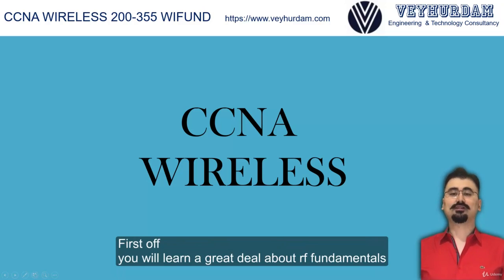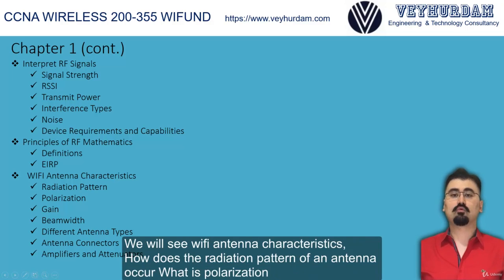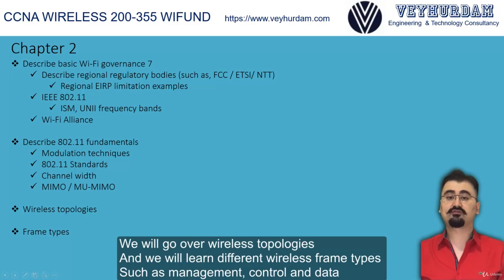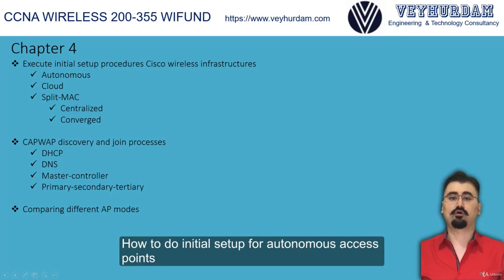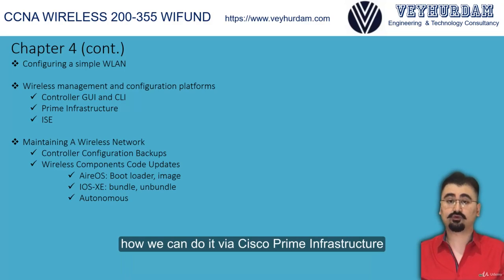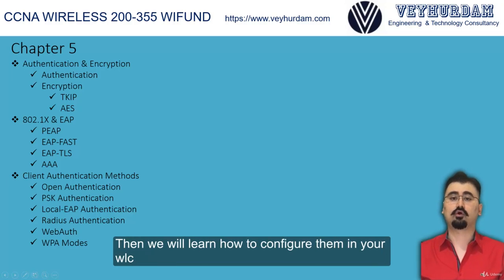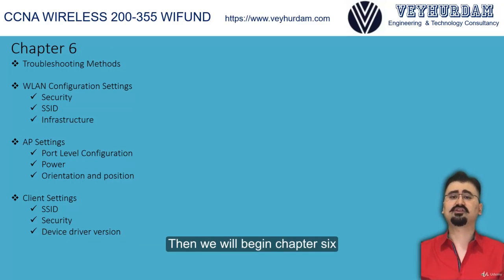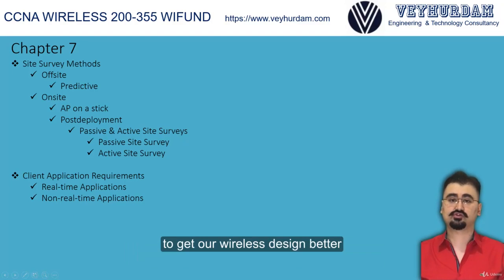New! Cisco CCNA Wireless 200-355 WIFUND- The Complete Course - learn Cisco CCNA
What you'll learn-You will be ready for your CCNA Wireless-You will get better at your job which involves Cisco Wireless devices.-You will be able to analyze and troubleshoot problems with your Cisco Wireless devices.-You will have great understanding for your daily profession
Welcome to CCNA Wireless 200-355 WIRELESS FUNDAMENTALS Bootcamp.
In this course you will learn ccna wireless exam topics and important and useful subjects for your profession.
Lets go over each chapter and go on more detail about what to come in this course,
First off, you will learn a great deal about rf fundamentals.
This is the starting point for your wireless journey and it will lay a good foundation for the following chapters
In the first chapter we will be describing the propagation of radio waves, we will learn about rf signals and the spectrum.
We will answer some questions like: What is frequency, what is wavelength, what is amplitude and what is phase difference.
We will also learn about different phenomenas related with rf signals such as absorption, reflection, diffraction, scattering, refraction, multipath and fading.
We will also learn free space path loss and also fresnel zone.

On the second part of this chapter, we will go deep into rf fundamentals, what is signal strength, what does RSSI mean, how to calculate transmit power.
We will go over some different interference types and the noise, what are different device requirements and capabilities.
We will also learn principles of rf mathematics, how to calculate dB, dBi, dBd, dBm and how we can measure different power levels.
We will also learn to calculate EIRP. We will see wifi antenna characteristics, how does the radiation pattern of an antenna occur, what is polarization,
how gain is measured, what is the beamwidth of an antenna and we will go over different types of antennas: Omnidirectional, yagi,patch and dish
We will explain different antenna connectors and why we need them and lastly, we will study amplifiers and attenuators
On our second chapter, we will learn about 802.11 Technology Fundamentals
In this chapter we will describe basic Wi-fi governance, what are the governing regulatory bodies, what is IEEE, why do we need to learn about ieee 802.11 and what is wifi-alliance.
On the second part of this chapter, we will also learn about usable channel and power combinations. We already learned about EIRP, we will also learn its limitations. We will be learning about ISM and UNII frequency bands. We will go over rrm fundamentals on the last part of this chapter
We will also learn about 802.11 fundamentals, what is modulation, what is channel width, how do we use them. We will learn about MIMO multiple input multiple output, we will go over wireless topologies and we will learn different wireless frame types such as management, control and data. So simply we will learn a lot about 802.11 fundamentals in this chapter
In Chapter 3 we will learn about various Cisco wireless architectures.
We will learn why we need autonomous, cloud architecures, why do we need split mac architecture and we will learn differences regarding centralized flex connect and converged deployment types, then we will go over physical connections for wired and wireless infrastructure. We will understand how to connect wlcs to switches how to connect different ap types to switches and why do we need etherchannel and also learn what do wcms on switches add us in terms of benefits.
Then we will examine wlc and ap management access connections, what are different management methods, what are wlc ports, what the different wlc interfaces do and we will also learn why we should disable management via wireless.
Capter four is about operating a wireless network.
In this chapter we will talk about how to execute initial setup procedures for various cisco wireless infrastructures, how to do initial setup for autonomous access points, how to setup cloud aps and manage them. We will learn how to setup centralized wlcs and wireless control modules.                                                    Next up, we will learn ap boot process and different capwap discovery methods, then we will understand what are different capwap join processes
and we will learn how access points choose to join a specific wlc. What is the master controller, why do we need primary secondary and tertiary controllers
W wil also compare different access point modes, such as monitoring mode flex connect mode and wips
O the second part of this chapter we will configure a simple wlan, what do we need to